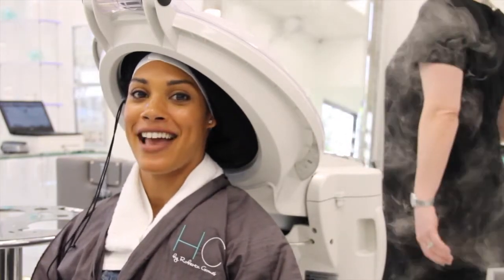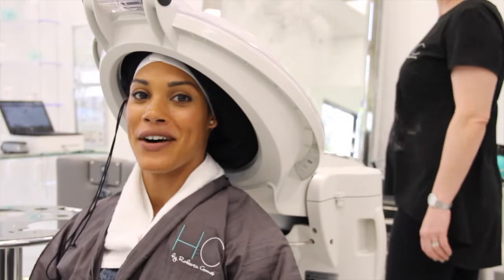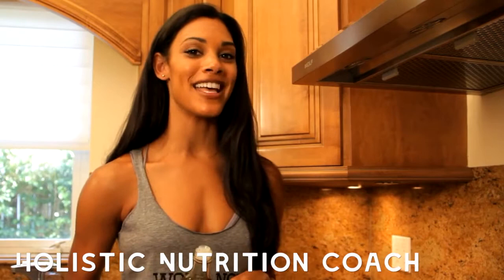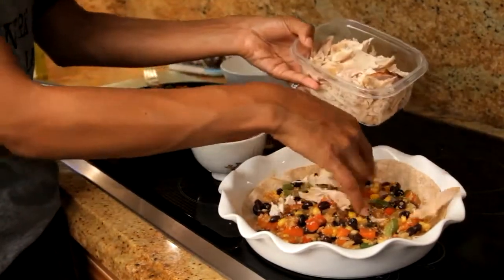Taylor Walker Fit Reel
Taylor Walker Sinning is a blogger, certified personal trainer, health coach and fitness model based out of Miami, FL.